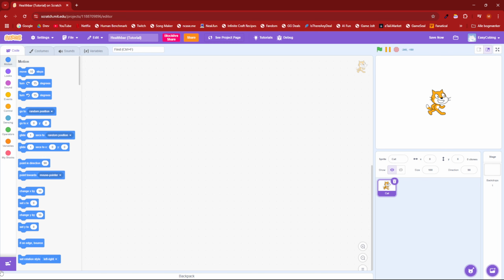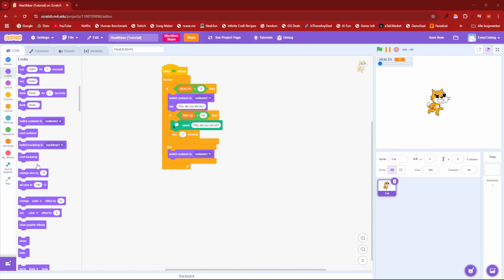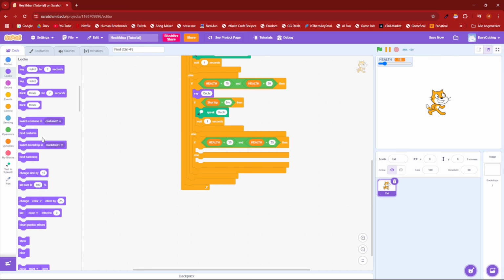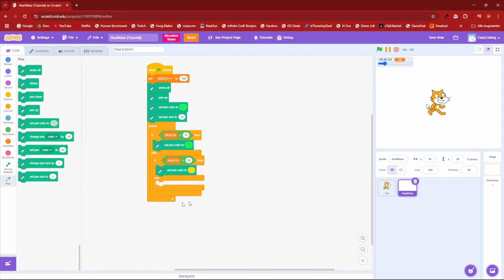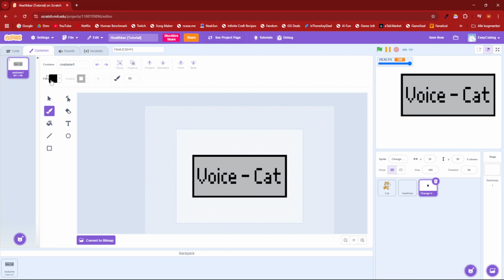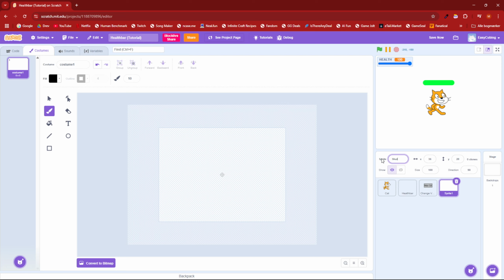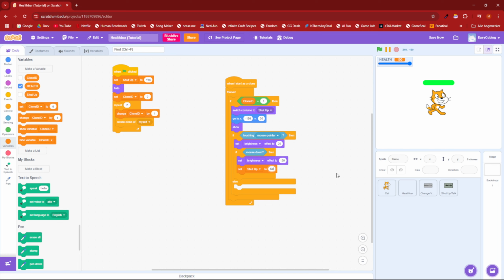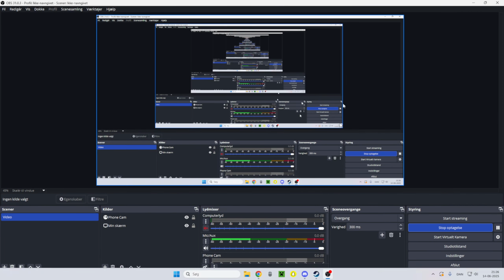How to make a healthbar in scratch!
In this video you will learn how to make a cool healthbar effect with the pen extension in scratch!